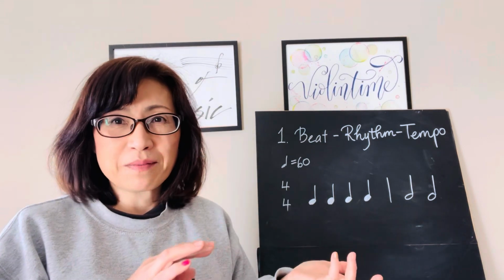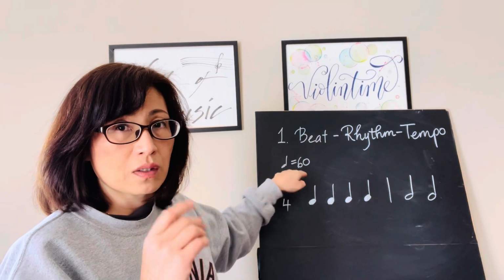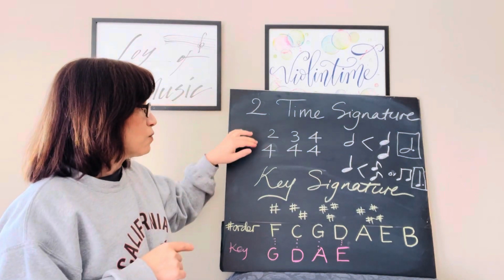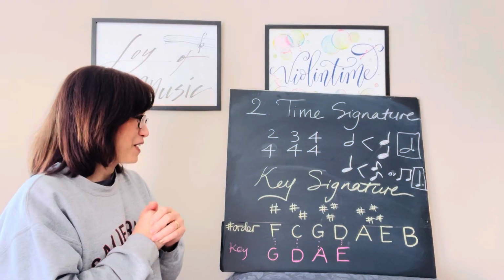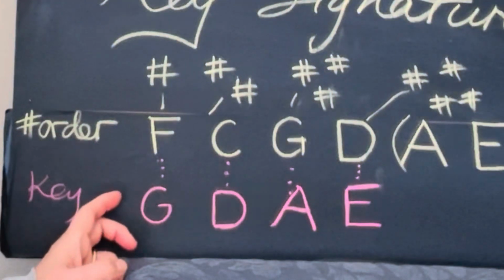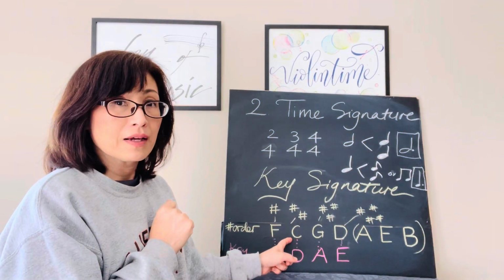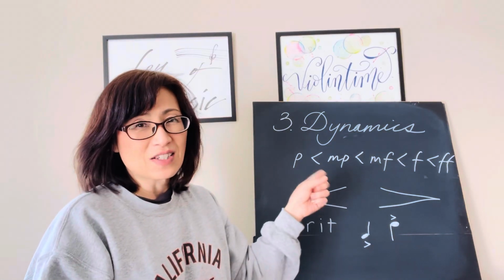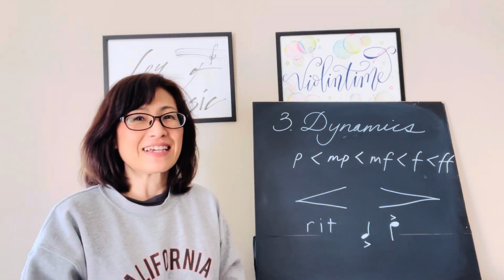It is easy to remember with this trick!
Basic music theory to help you understand better  the music that you play.